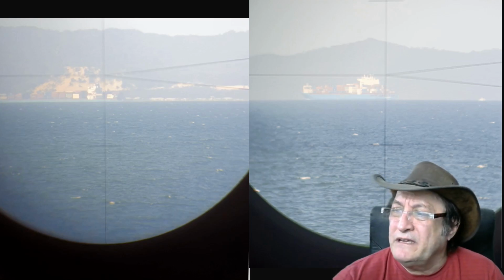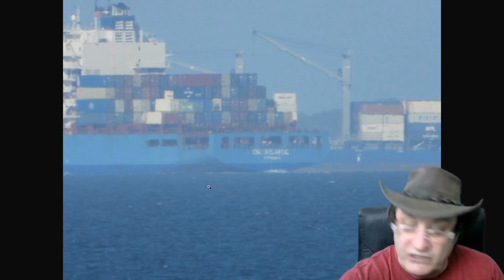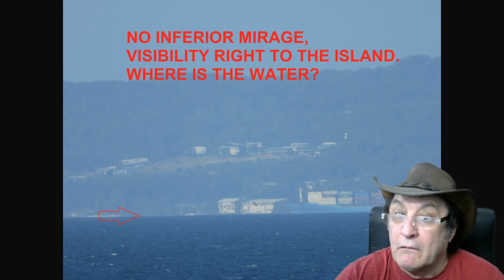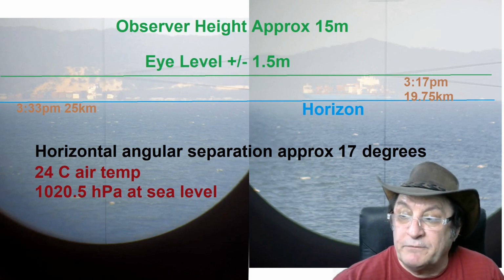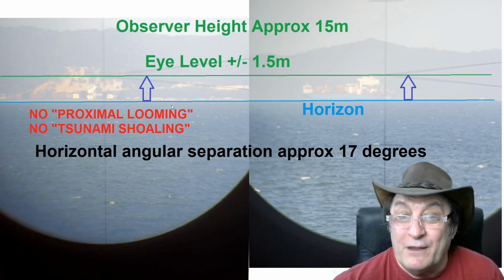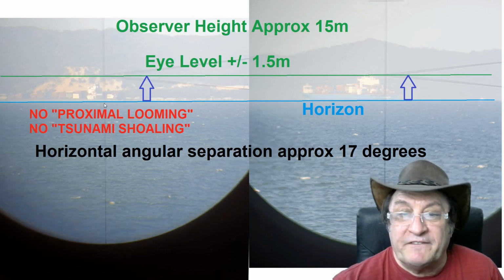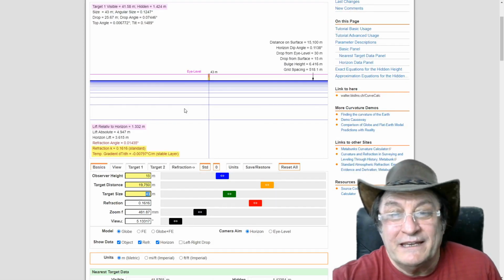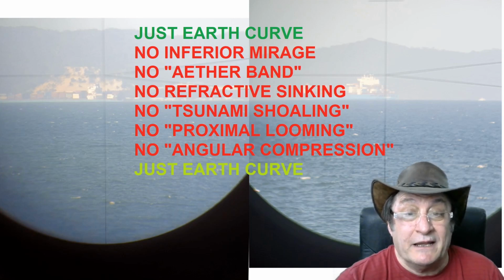This observation over water makes a mockery of the pizza world fantasy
An observation over water that destroys the flat earth bollocks. Who would have thought?